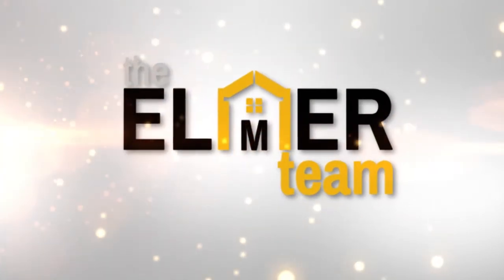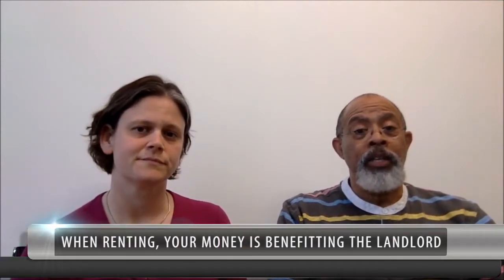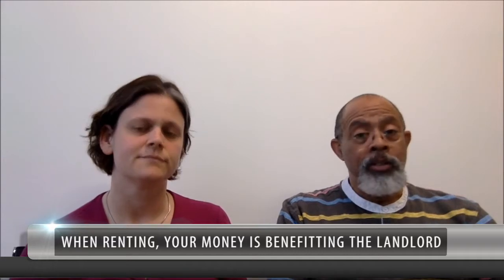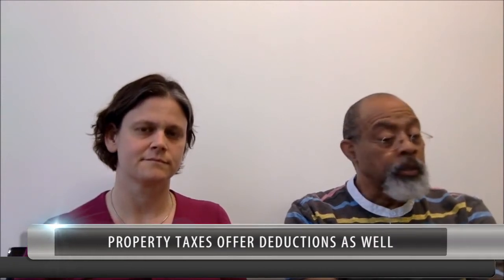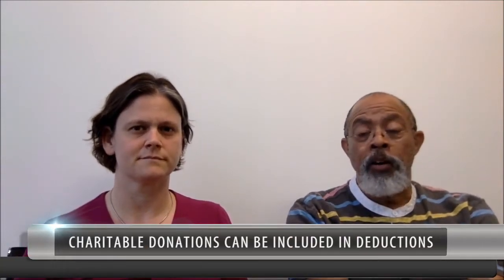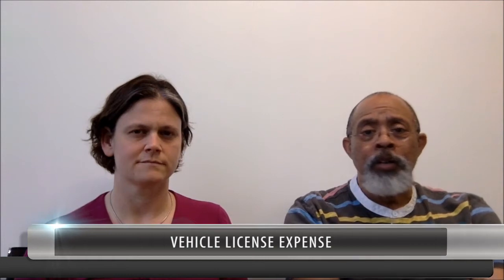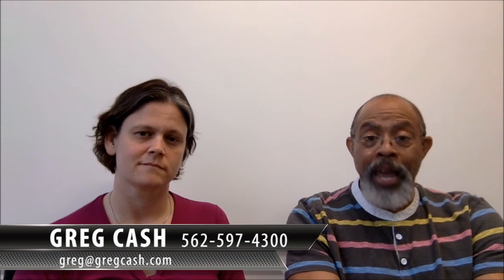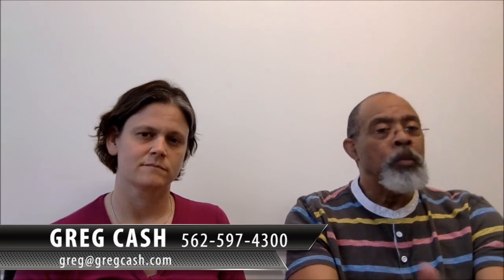Southern California Real Estate: The Tax Benefits of Owning a Home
Today I’m joined once again by Greg Cash of Greg Cash Tax Plus to discuss the tax benefits of owning a home. How much of an impact can the mortgage interest deduction really make on your monthly payment if you switched from renting to homeownership? Quite a lot, actually. In fact, you could save as much as $10,000 in the tax liability itself as a result of the mortgage interest and all the other deductions you’d be able to make. To learn more about the impact purchasing a home has on your taxes, watch my latest video.

Melinda Elmer
The Elmer Team
66621 E. Pacific Coast Highway
STE 150